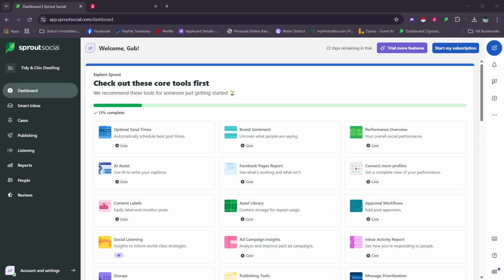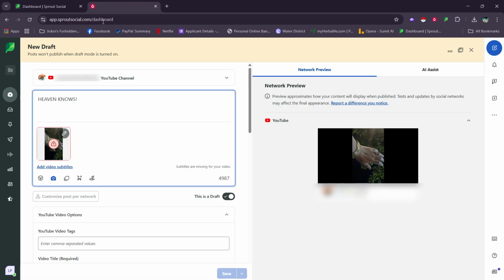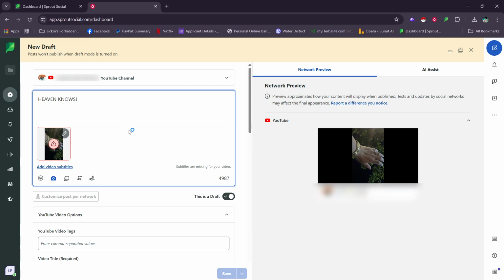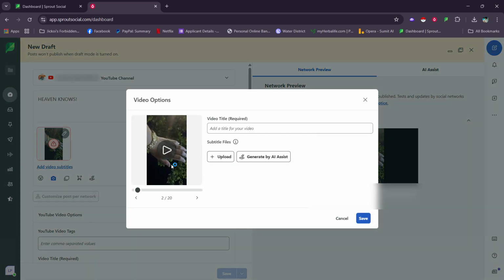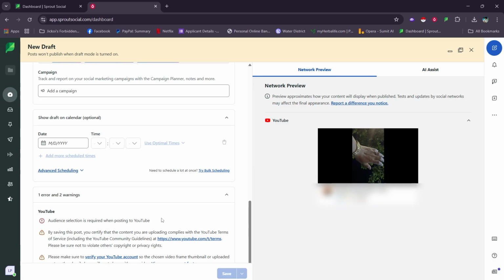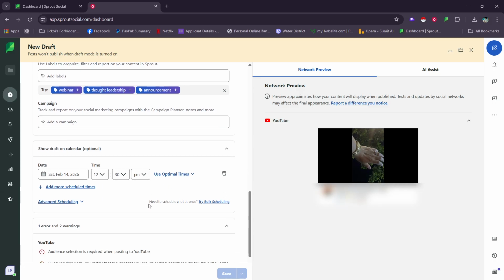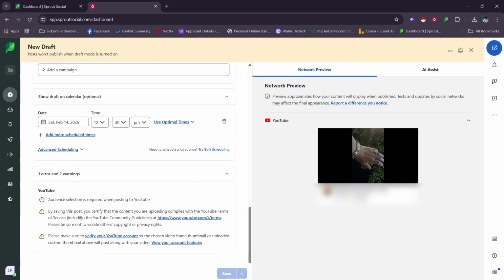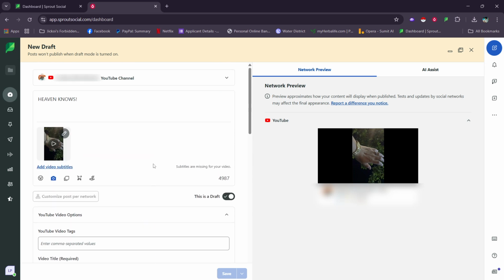How to Post to Social Media using Sprout Social [2026 Full Guide]